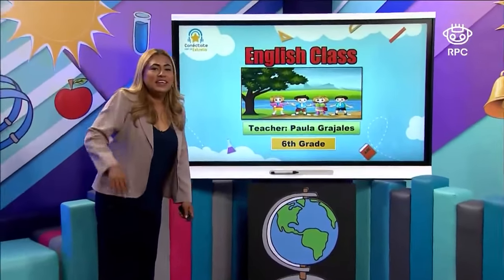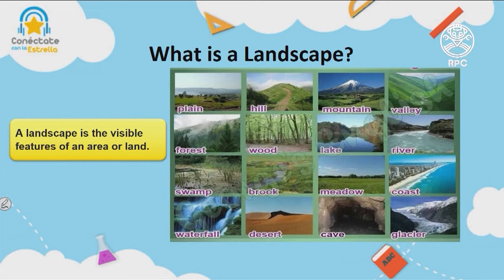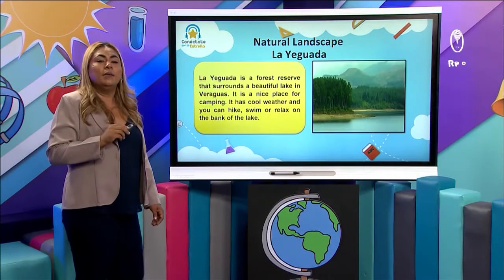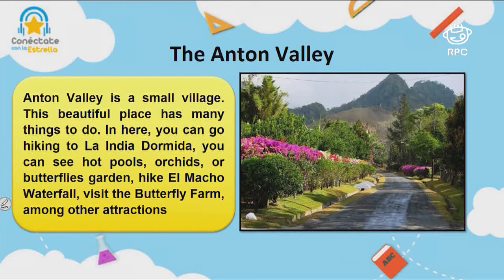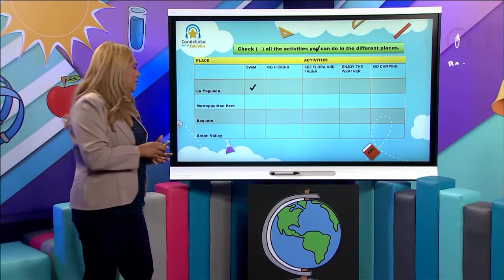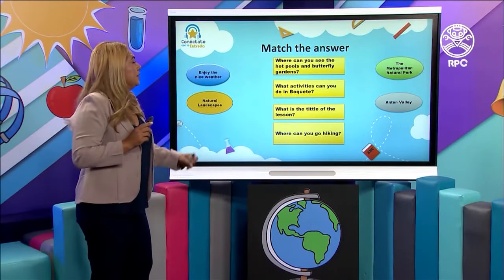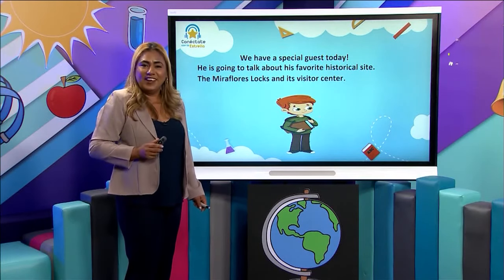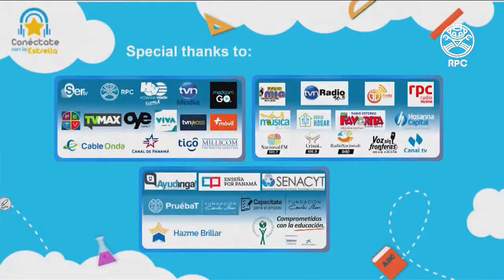Conéctate con la Estrella | Inglés | 6to Grado | 30/04/2021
Videos educativos para estudiantes desde 1er hasta 6to grado, Panamá.
 - Materia: inglés – 30 de abril de 2021
gracias a @rpctv_panama
gracias a @meducapma